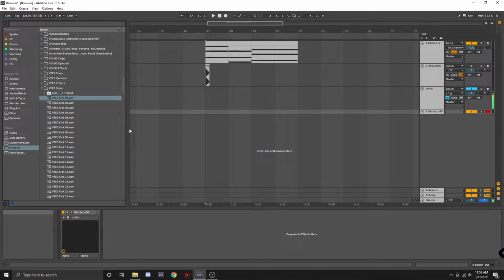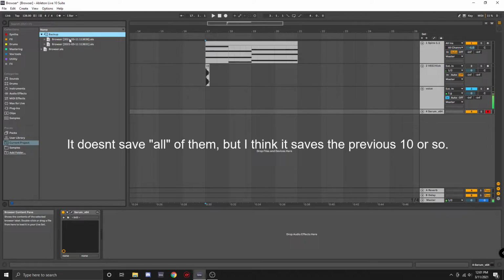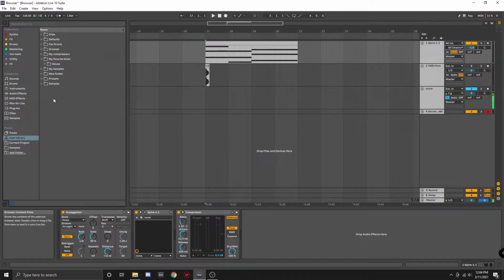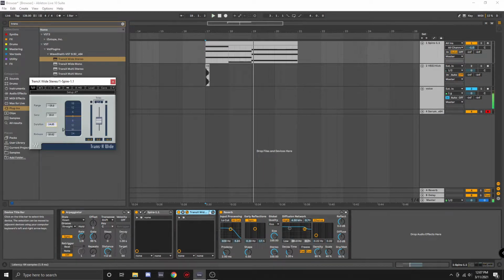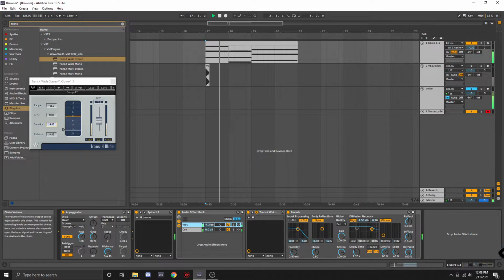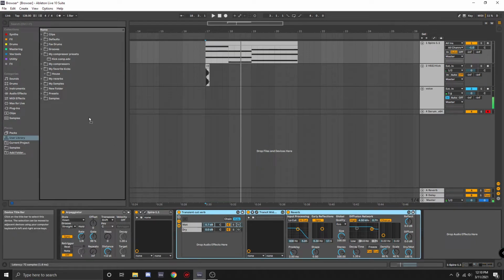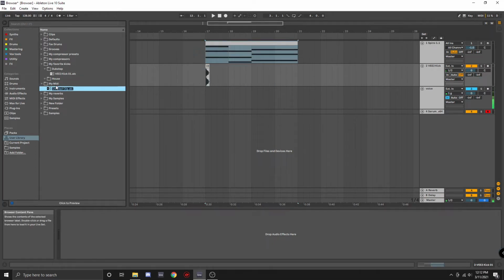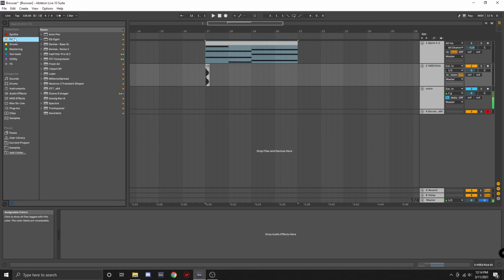Ableton 10: Using The Browser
Welcome! This is the 5th video in my Ableton 10 Basics series.
In this video, I show you how to navigate Ableton's browser, Saving presets, collections and more.